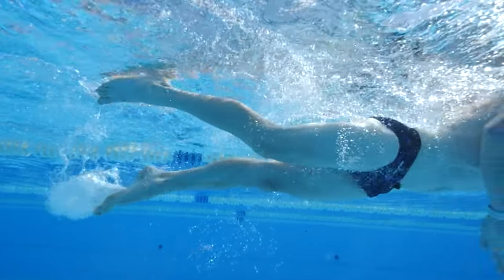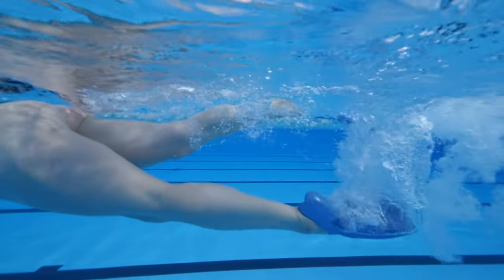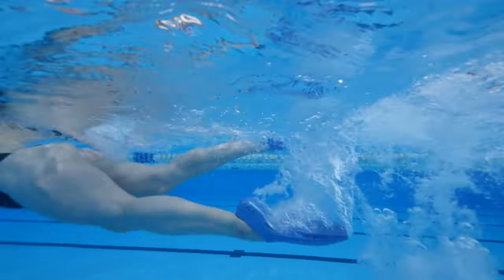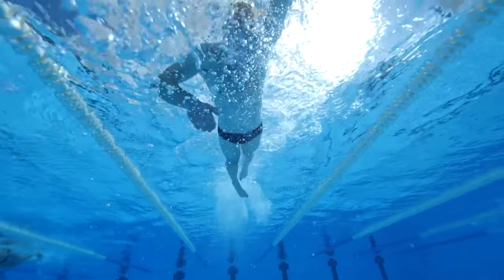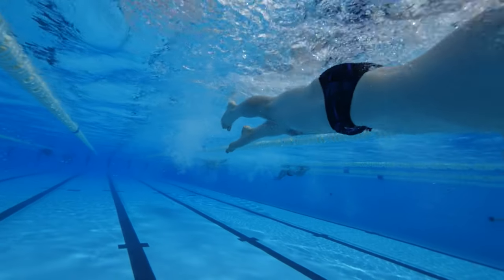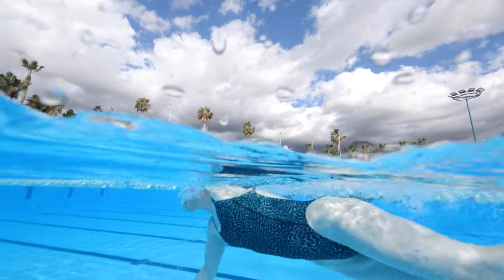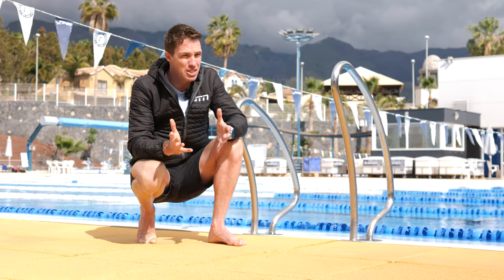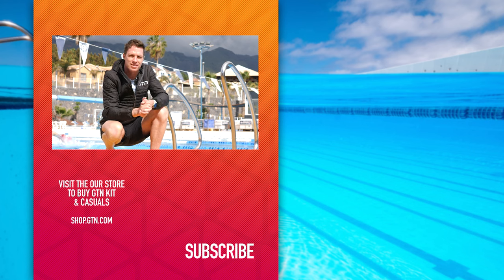Why Does My Swimming Leg Kick Suck?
Are you fed up with your freestyle leg kick sucking? Good swimmers will often look to do lengths of kick with a kickboard as recovery. For many others, the words “kicking” and “recovery” simply do not go together. So, what are you doing wrong? James is here to share to fix it!

Thumbs Up - Jobii
15 Minutes - peerless
Alcove Pacino - Jobii
Bandana - Ballpoint
Theme for Empty Stage - Luella Gren